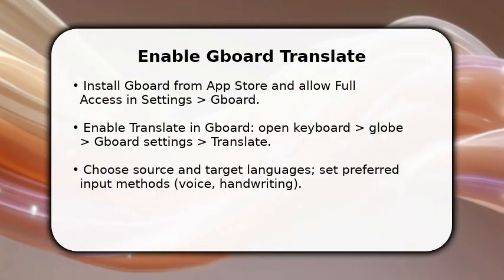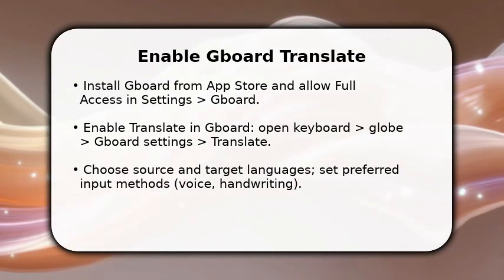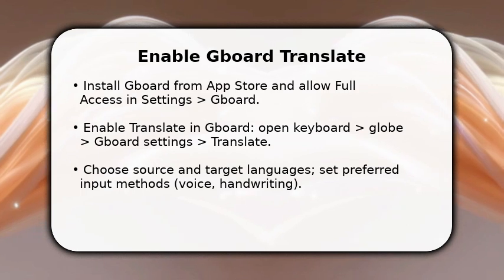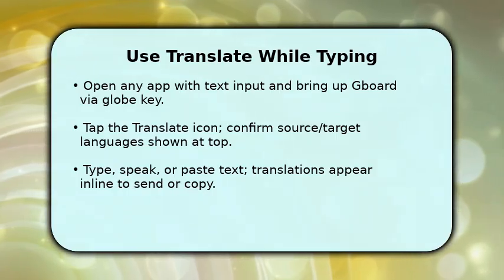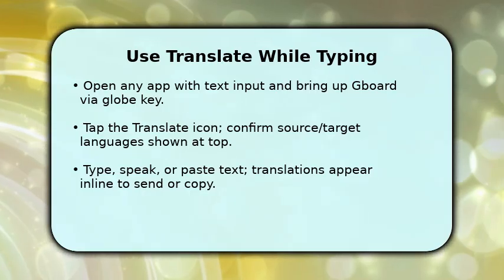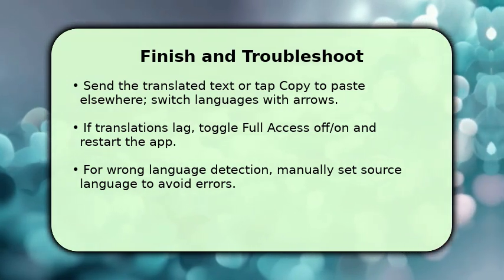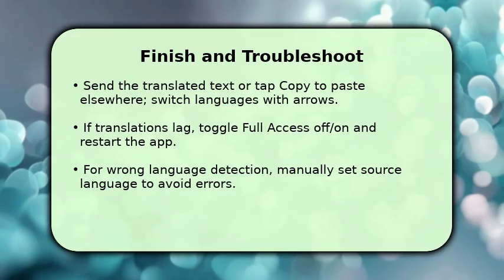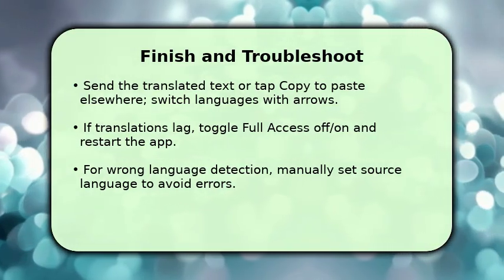How to Use Gboard Translate on Iphone (updated)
How to Use Gboard Translate on Iphone (updated) | 🔒 Surfshark VPN Deal — Stay private and secure. $1.99/mo + 3 Months Free ▸

Discover the convenience of real-time translation on your iPhone using GBoard. This video tutorial guides you through setting up and utilizing Google'dict Translate feature within Apple’s default keyboard, enhancing communication for travelers or multilingual users.

GBoard, iPhone, Google dict translate, real-time translation, language settings, multilingual support, traveler's guide, translation feature on iPhone, Apple keyboard integration, GBoard tutorial